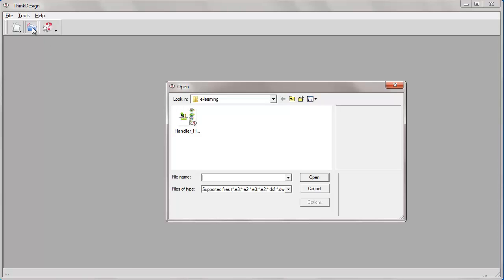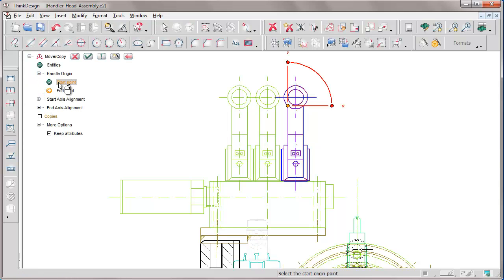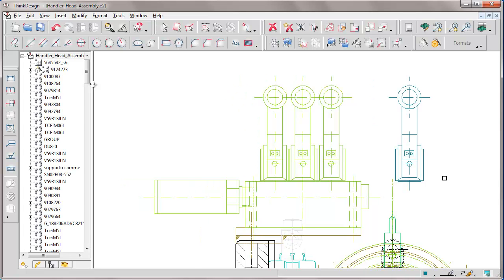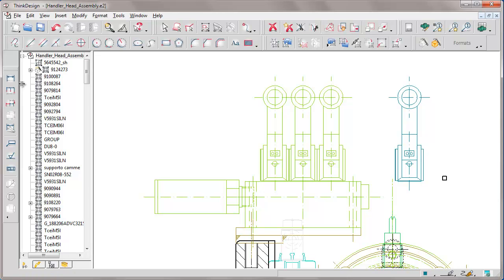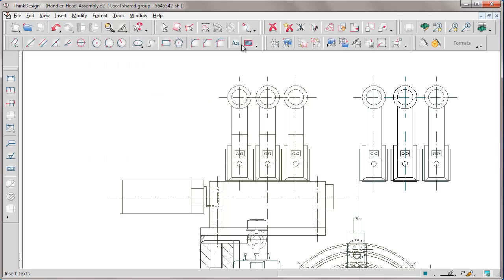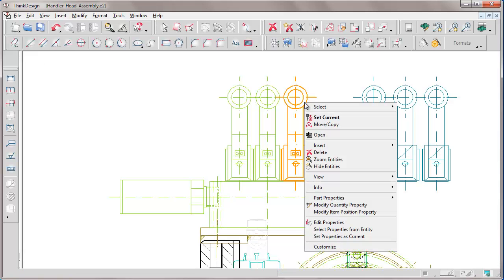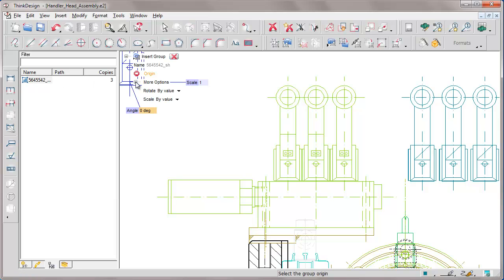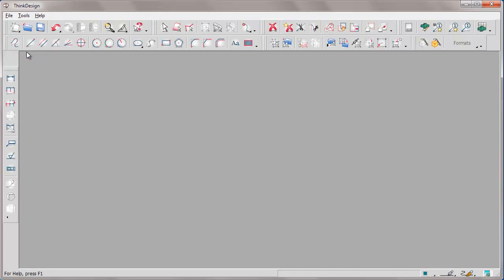ThinkDesign - 2D Design, Part 4 - (10)